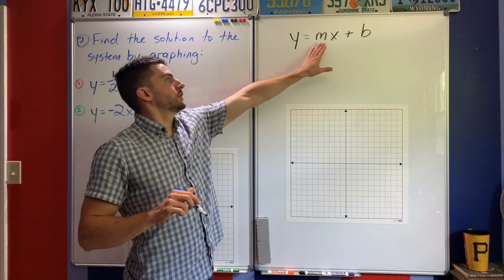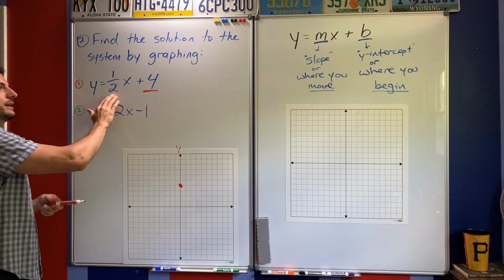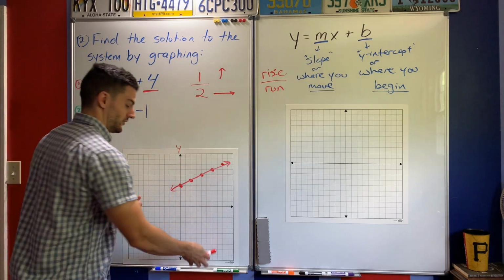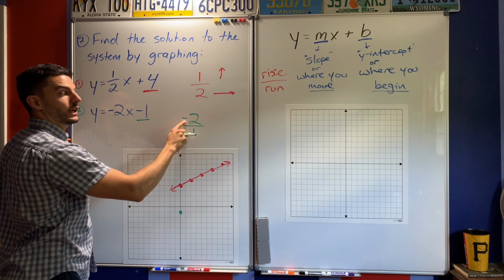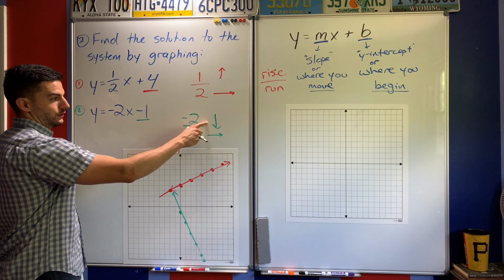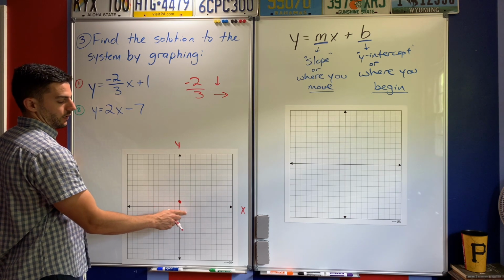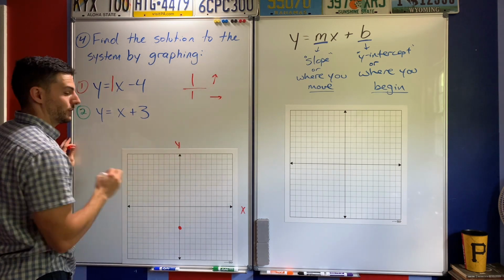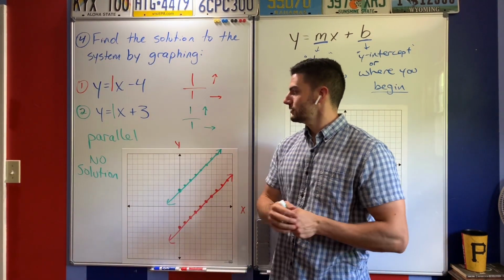Solving Systems of Equations by Graphing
Demo Lesson by Kyle Jones, filmed June 11, 2020